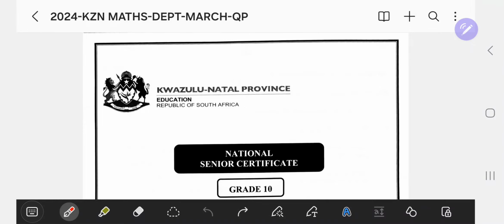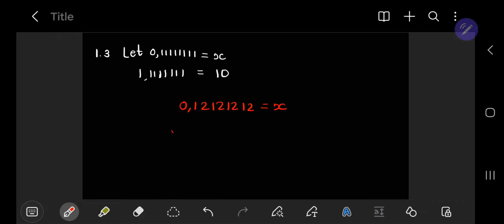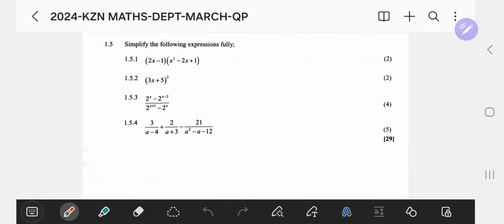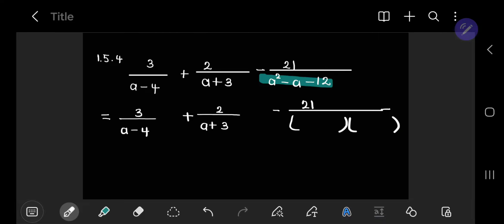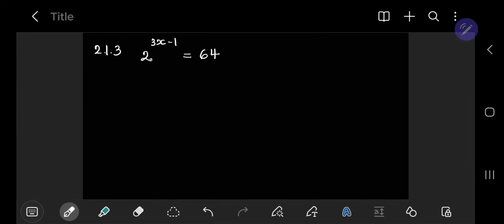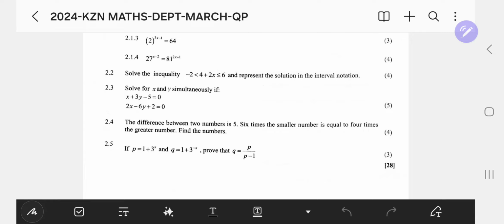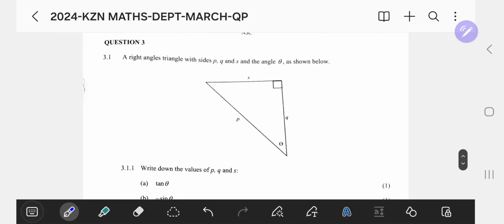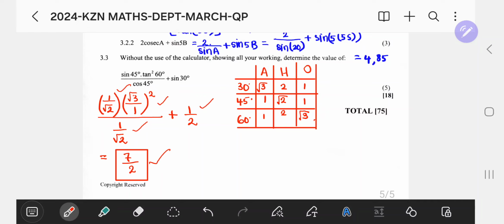Grade 10 Maths Common Test March 2024 KZN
In this video, I work through the entire exam paper while explaining how I arrive at each answer.